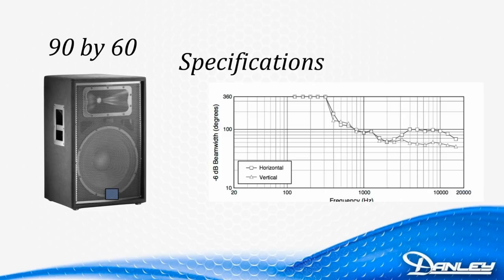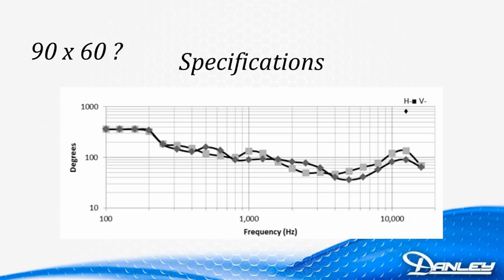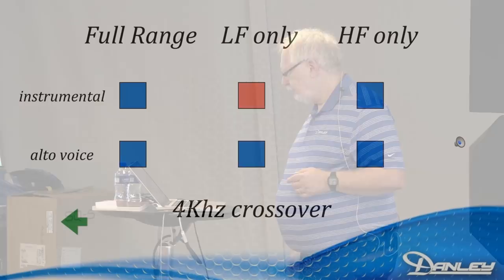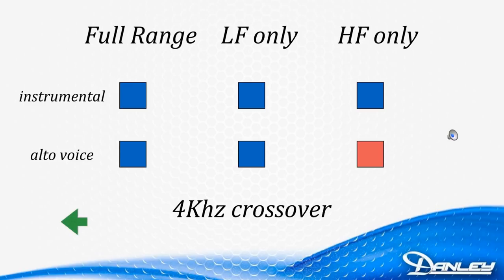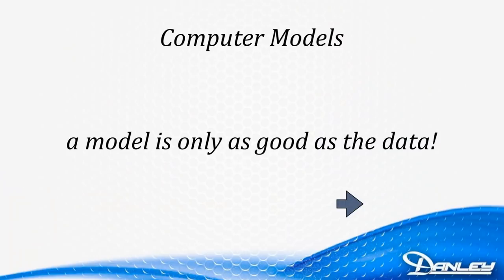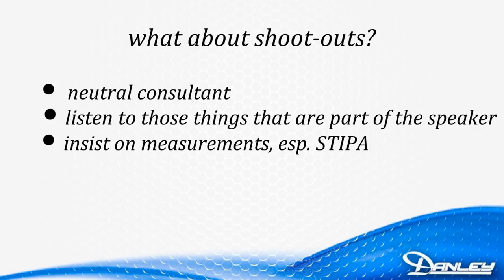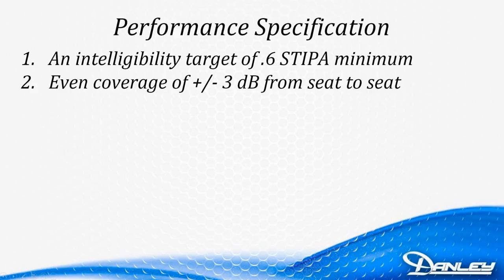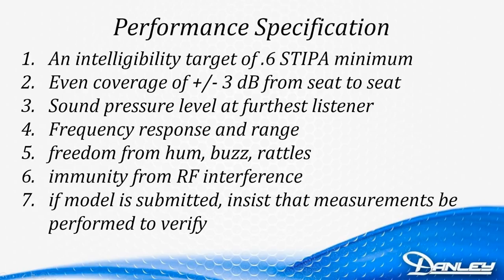What every church should know about sound systems (part 4) with Professor Doug Jones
Part 4 of a seminar entitled "What every church should know about Sound Systems" recorded in Singapore on the 11th of October 2018. Part of "The Language of Speakers" organised by Soundsmith Solutions Pte Ltd, Asia Distributor for Danley Loudspeakers.

Bookmarks for video:
00:00 Claimed vs. actual coverage patterns of loudspeakers.
12:58 Computer Models
14:12 What about shootouts?
17:22 The Performance Specification

Douglas Jones was the founding chairman of the Department of Audio Arts and Acoustics at Columbia College Chicago. Mr. Jones retired from Columbia and was awarded the rank of Professor of Acoustics Emeritus in 2013. His professional experience includes acoustic design of recording and broadcast facilities as well as performance spaces and churches. He has worked on six continents, and is still waiting for that acoustical job on Antarctica!

Mr. Jones is a member of both the ASA and the AES. He is the author of Sound of Worship (Focal Press 2010) and the author of five chapters in The Handbook for Sound Engineers, (Glen Ballou, editor) including co-authoring the chapter on loudspeakers with Tom Danley. In 2006, Mr. Jones was awarded the Heyser Award for his contribution to education and acoustical analysis. He currently works for Danley Sound Labs and is involved in training and R&D.